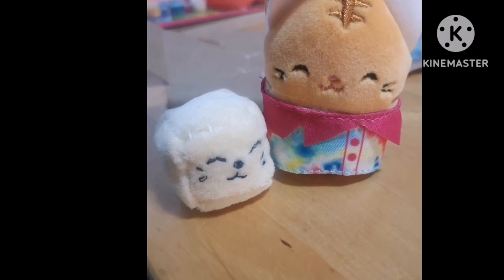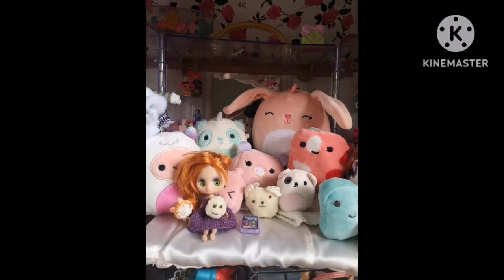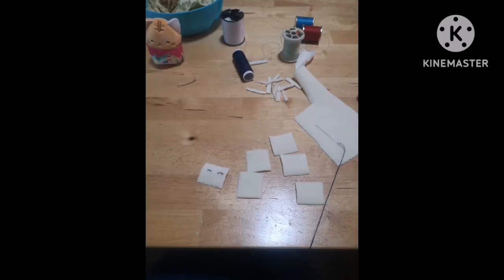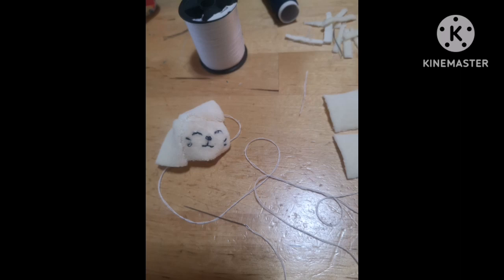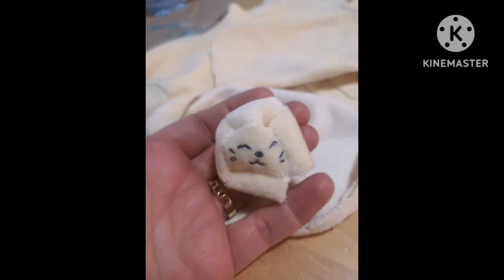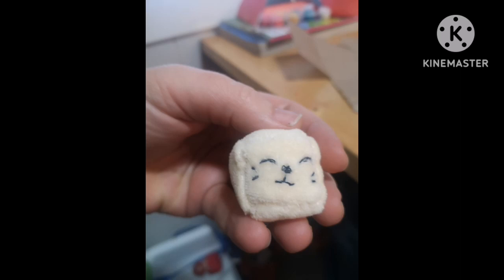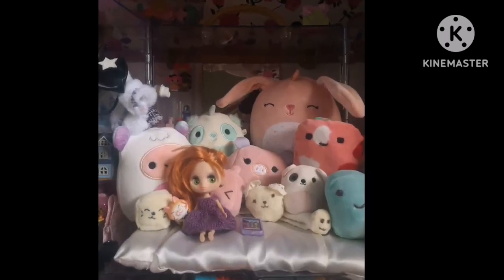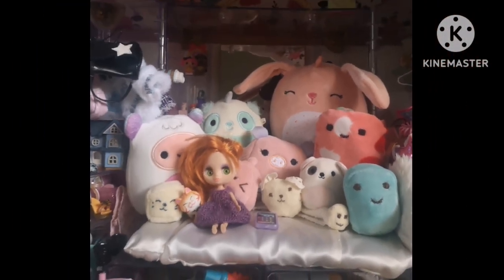DIY micro squishmallows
Sew with me as I expand my mini dollhouse squishmallow collection. How small can I go?